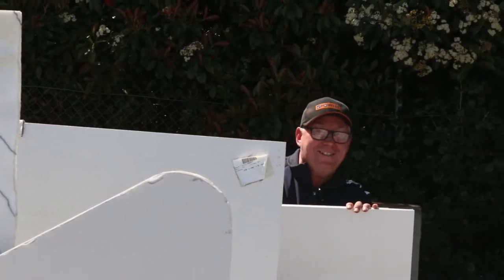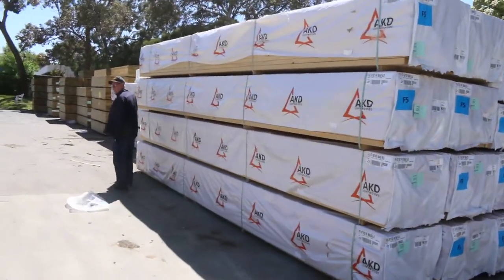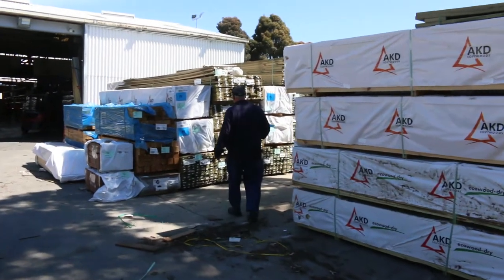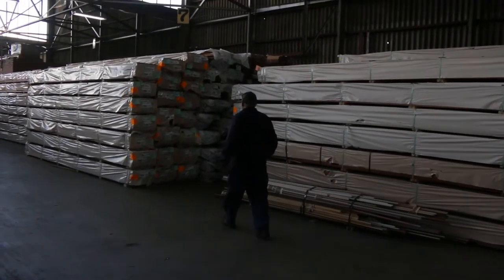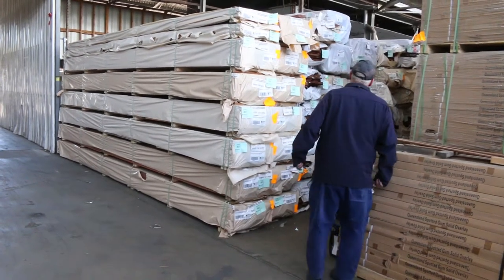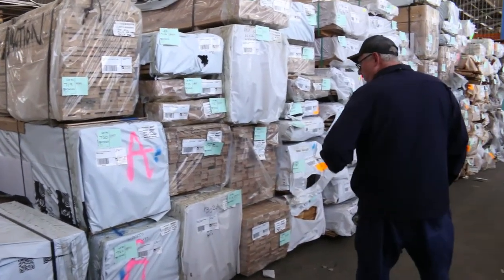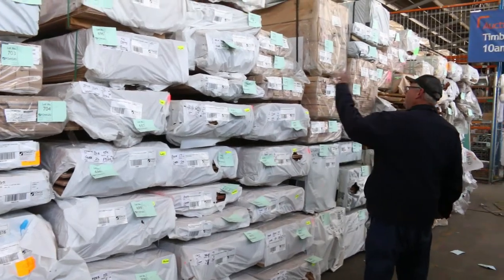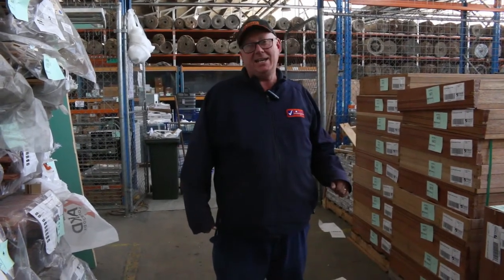Timber Auction 30 Oct